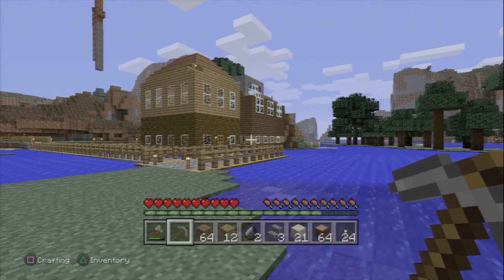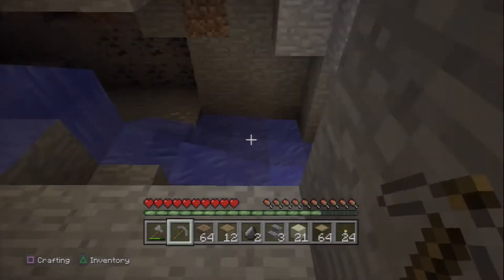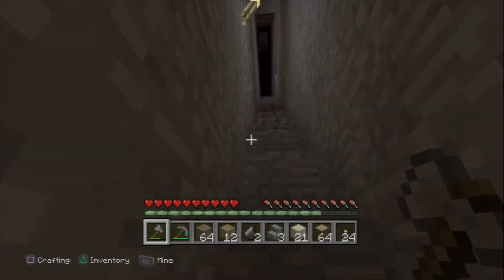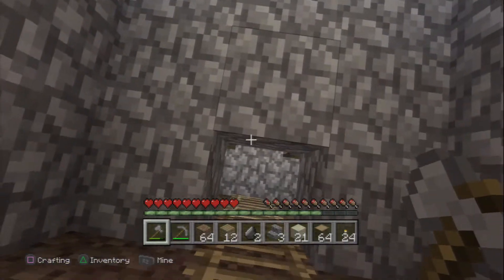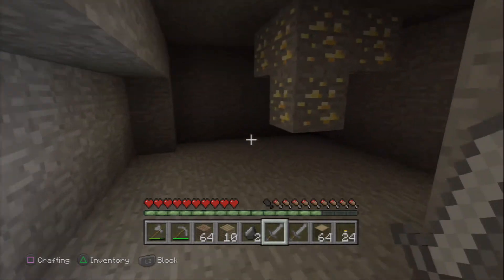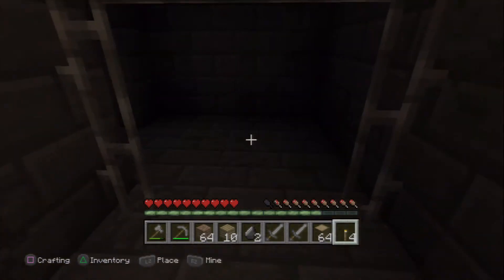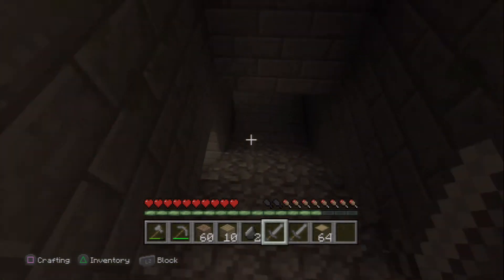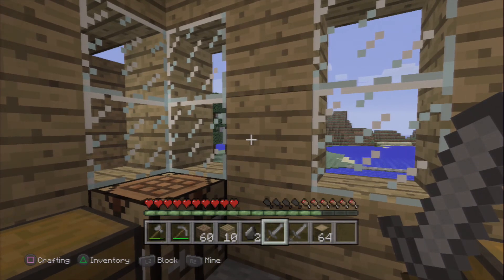Minecraft ps3 #9 | I've Found The End Portal...